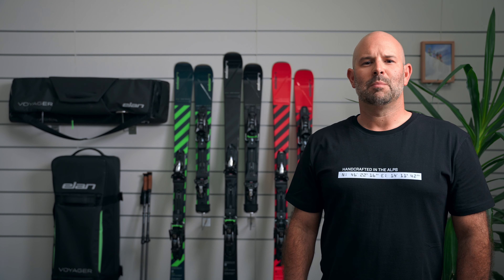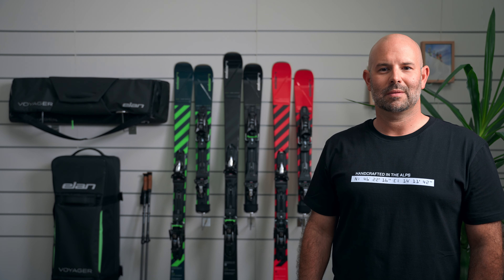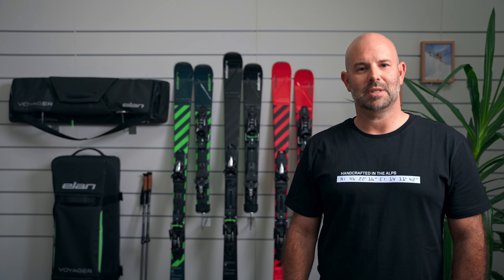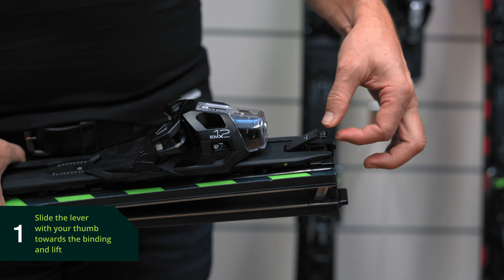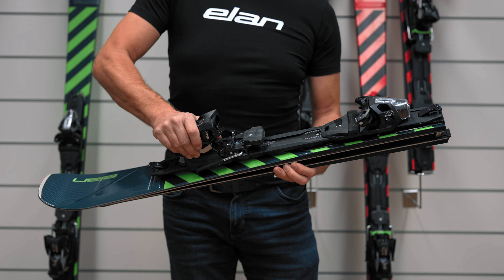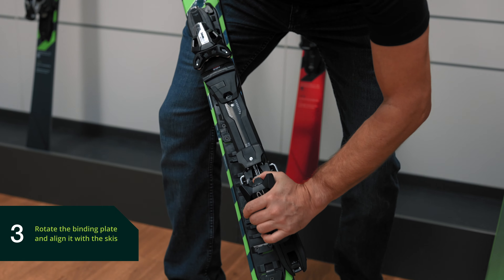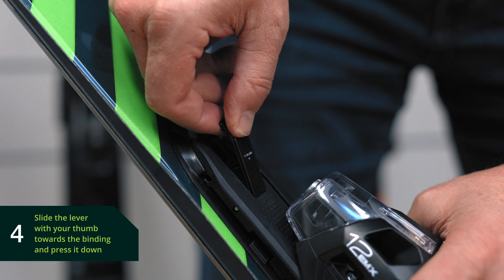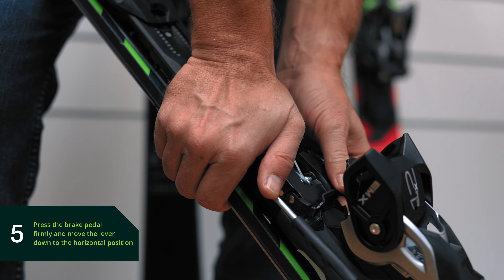Voyager 101 - How to use your Voyager Ski